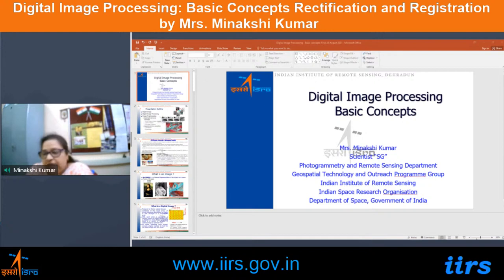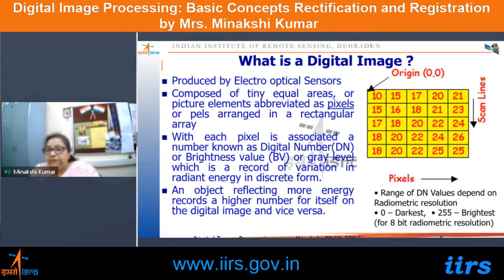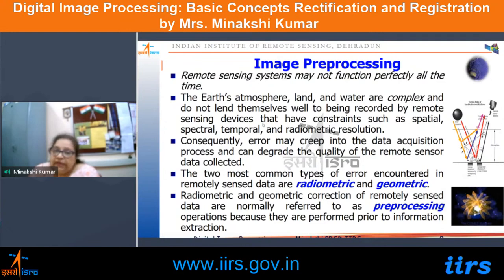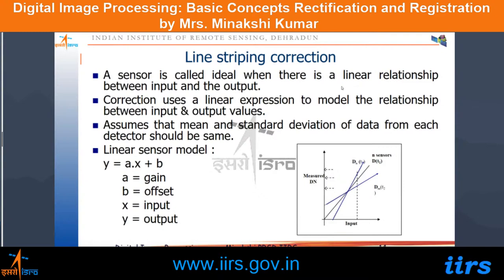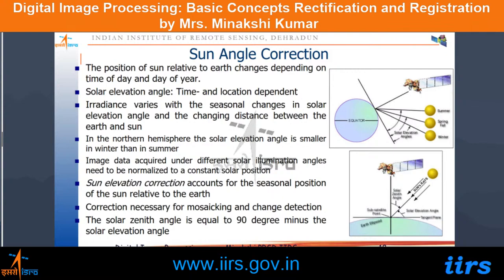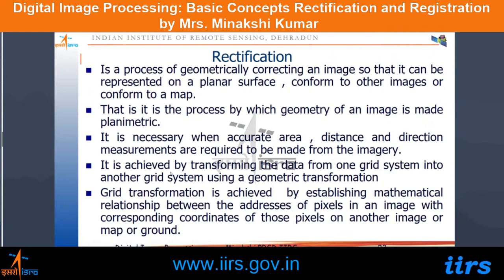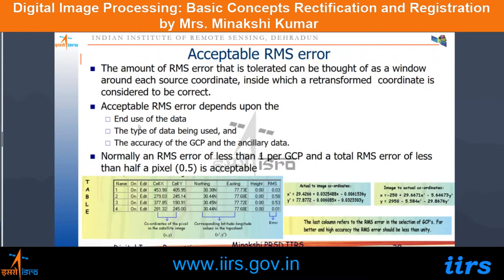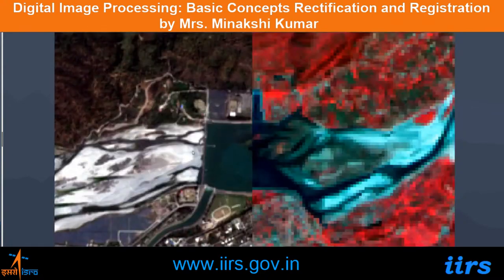Digital Image Processing： Basic Concepts Rectification & Registration by Mrs. Minakshi Kumar